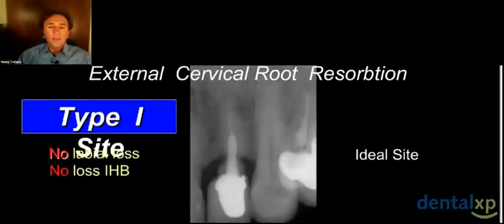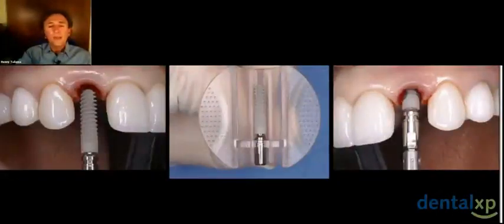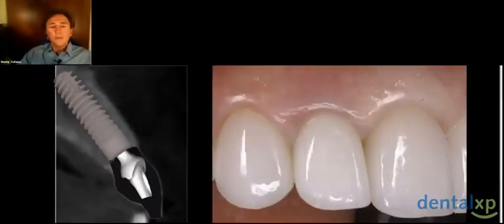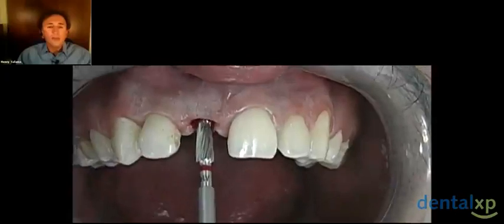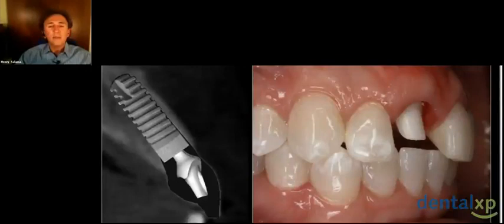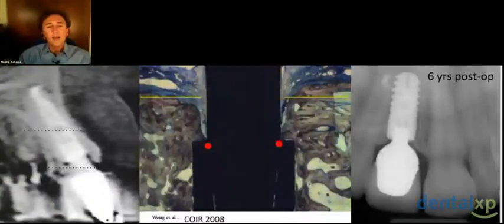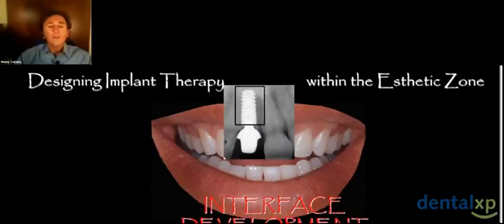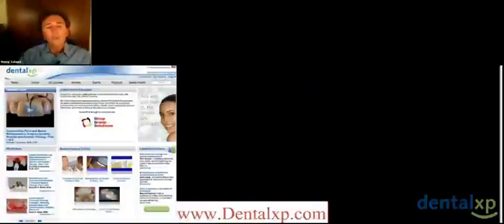Making Successful Clinical Decisions in Esthetic Implant Therapy 3